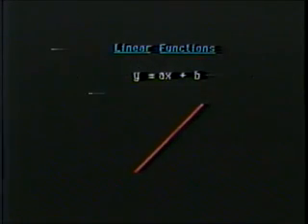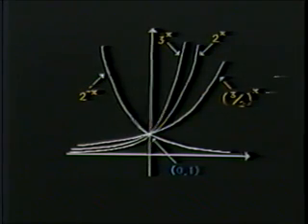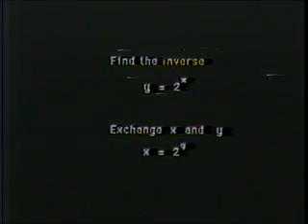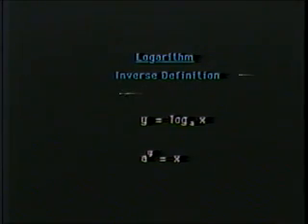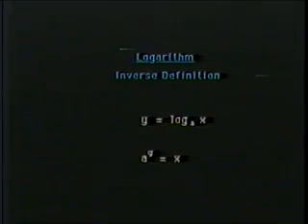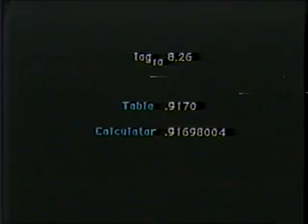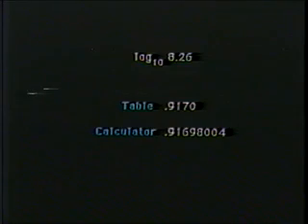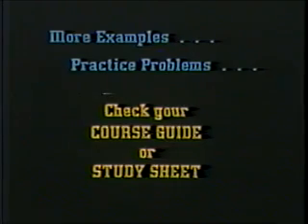Algebra Lesson 45: Exponential and Logarithmic Functions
This lesson describes the standard intermediate algebra definitions and techniques for working with exponential and logarithmic functions. It is a continuation of the Mission College Tutor Channel for Elementary Algebra with lessons that have not been upgraded from the original video format. The complete elementary algebra series has 29 lessons and an additional 19 lessons with topics from intermediate algebra. The first 17 lessons featuring upgraded graphics are available The remaining lessons 18 through 48 in original format are available